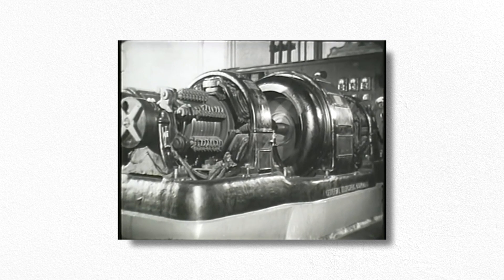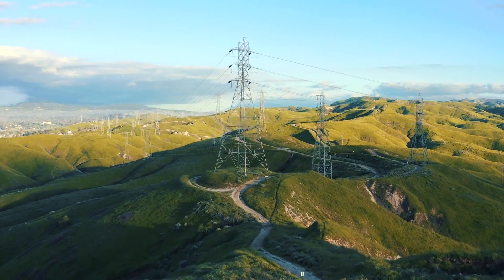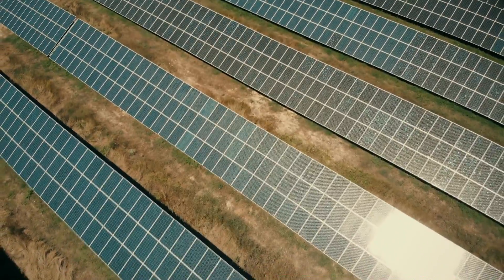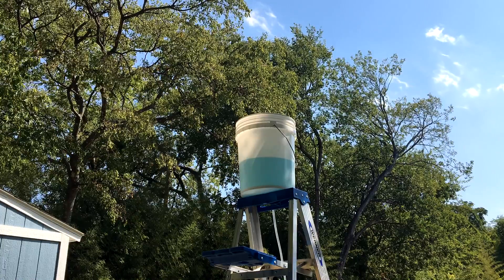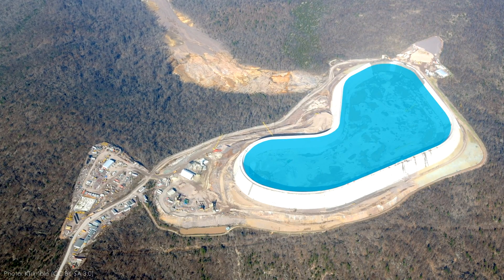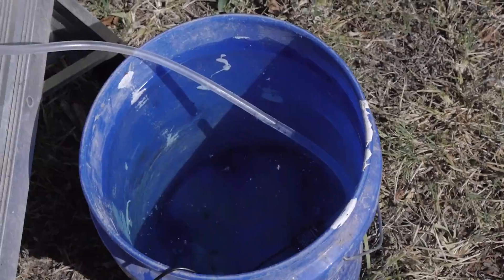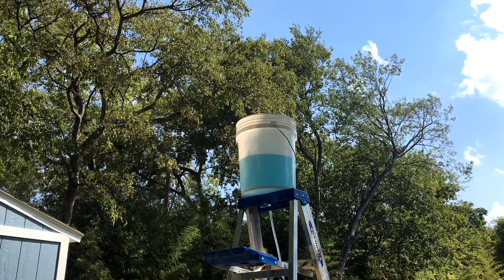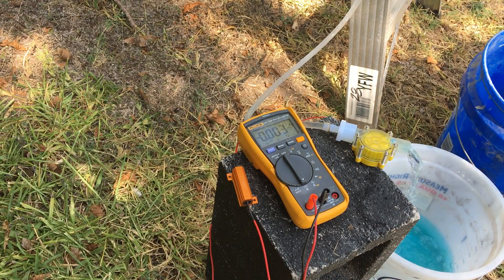World's Largest Batteries - (Pumped Storage)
The vast majority of our grid-scale storage of electricity uses this clever method.

Electricity faces a fundamental problem that comes with pretty much any product that’s provided on-demand: our ability to generate large amounts of it doesn’t match up that closely with when we need it. The storage of electricity for later use, especially on a large scale, is quite challenging. That’s not to say that we don’t store energy at grid scale though, and there’s one type of storage that makes up the vast majority of our current capacity.

Director: Wesley Crump